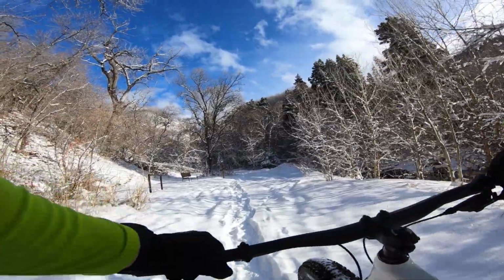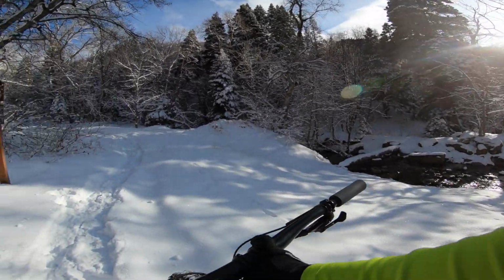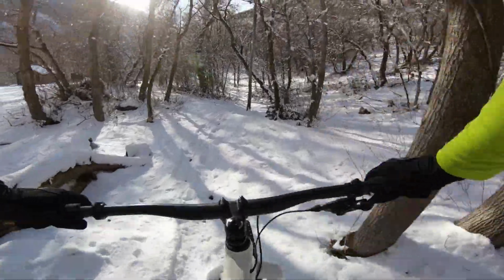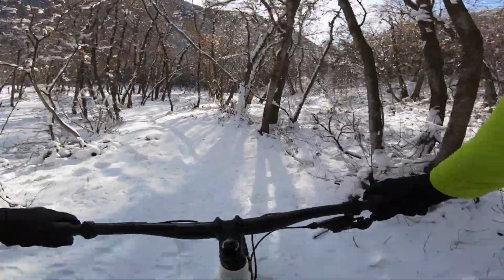Hitting 24 MPH On A Fat Bike In The Snow | Mapleton Canyon, Utah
Fat bikes aren't slow and snow is definitely fun to ride in. I rode my fat bike on the packed snow trail of Mapleton Canyon in Mapleton, Utah to show just how fun a snowy fat bike ride can be.

Is it hard to leave the comfort of my warm home to go ride in the cold? Yep. Was I slower than in the summer? Sure thing. Is a normal mountain bike less work to pedal? Of course. But did I have fun? No doubt about it.